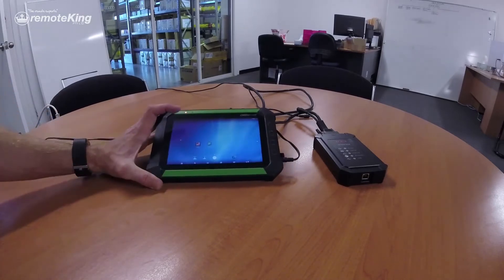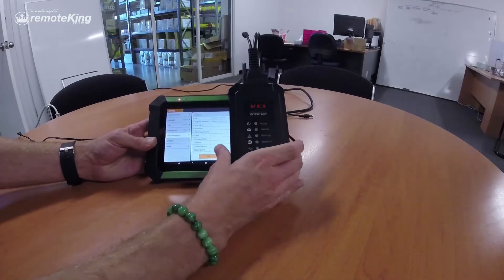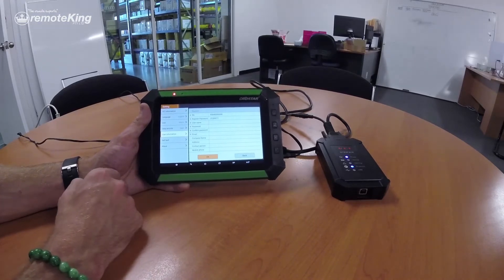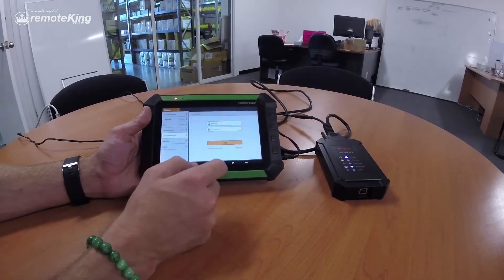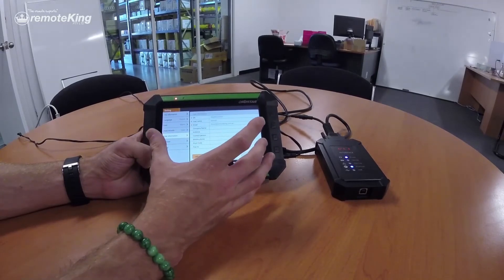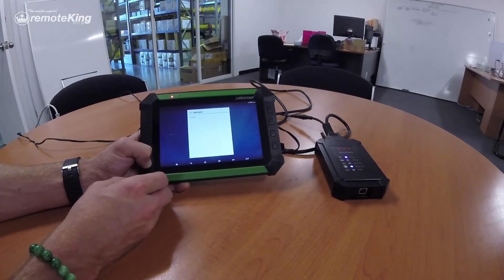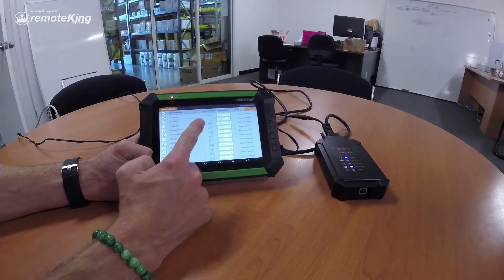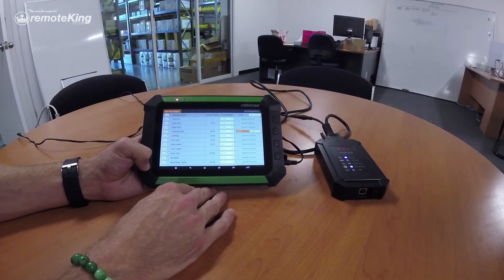OBDSTAR Registration & Update Device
How to set up and update OBDSTAR for the first time